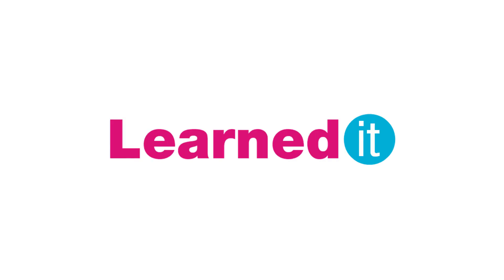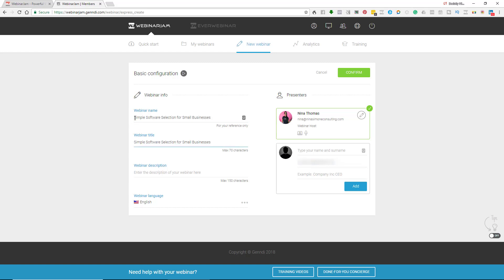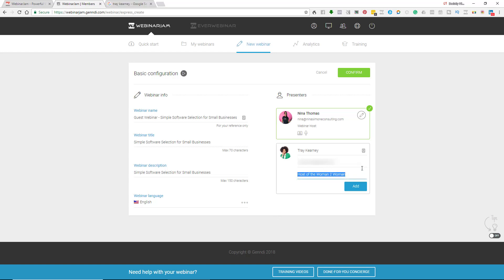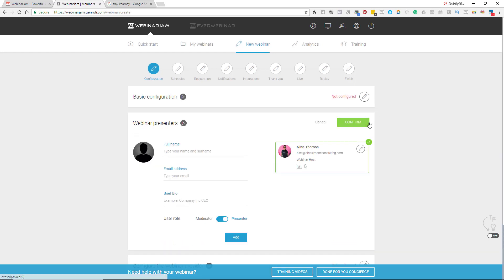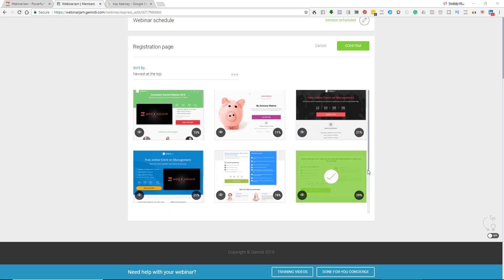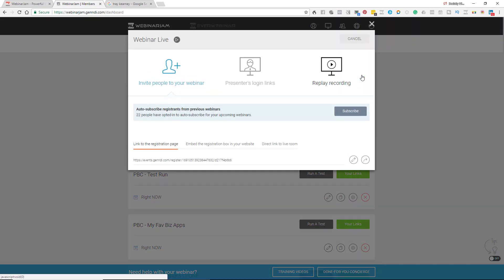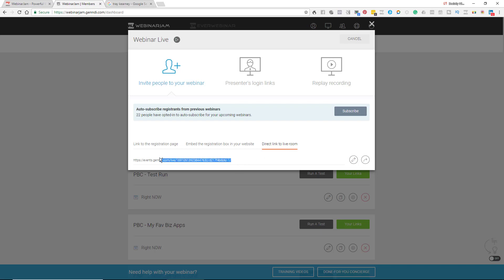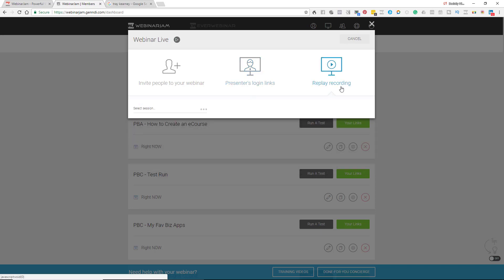WebinarJam Tutorial 2019 | How to add a Co-host or Moderator to your Webinar (Host a Webinar)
WebinarJam  Tutorial | How to add a Co-host or Moderator to your Webinar (Host a Webinar) 2019

Webinar Jam Review - New Webinar Jam Features | Facebook Live Broadcasting